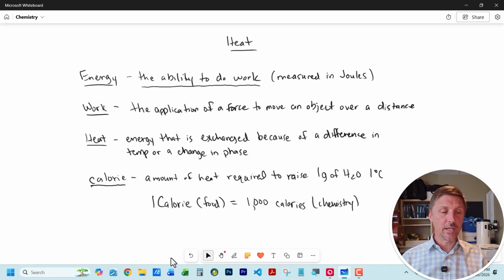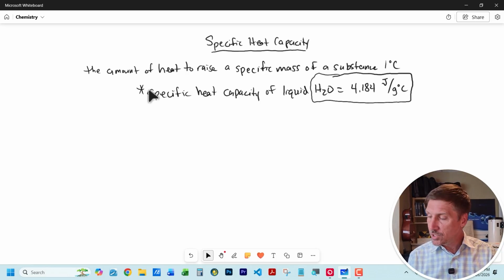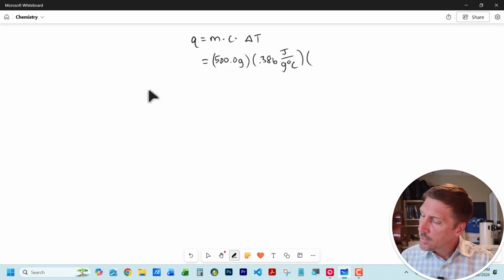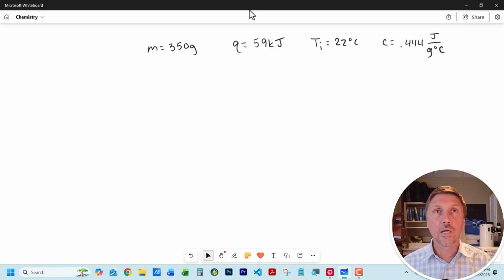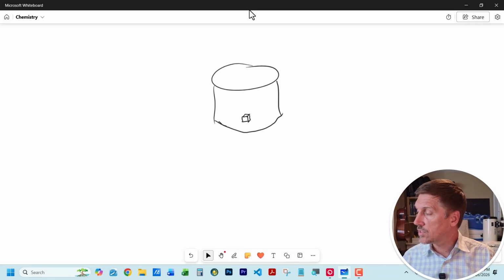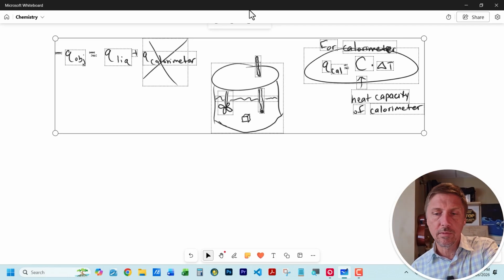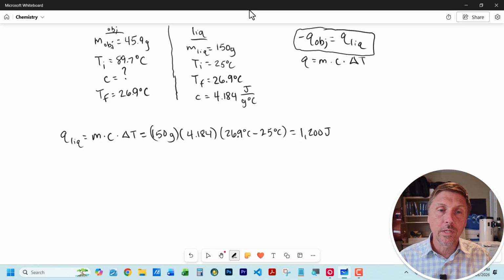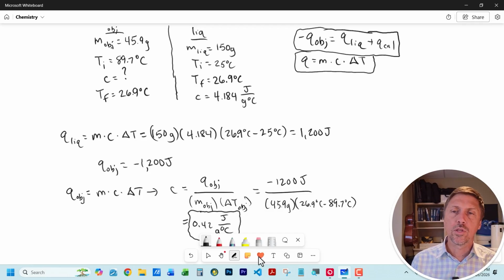Chemistry 13A - Defining Heat, Specific Heat Capacity, and Calorimetry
Defining energy, work, and heat. The difference between a calorie and Calorie. Specific heat capacity and how to use calorimetry to calculate it.